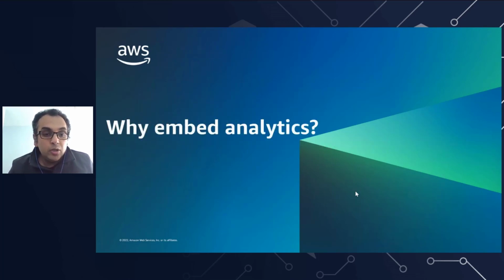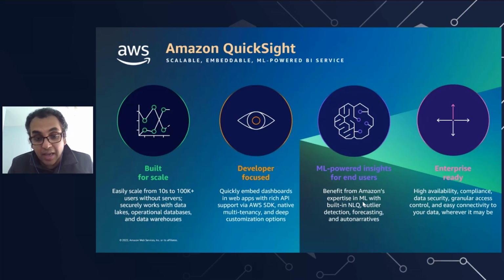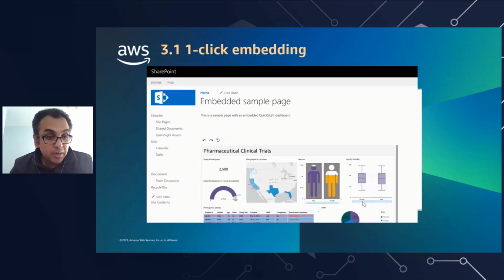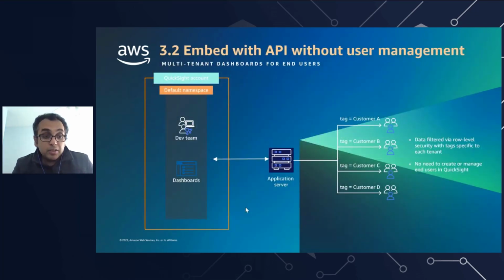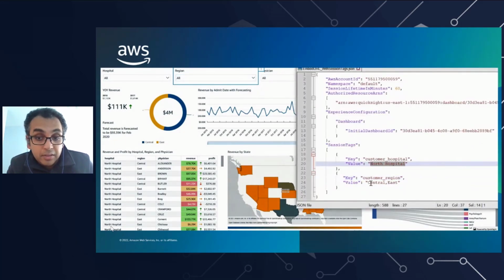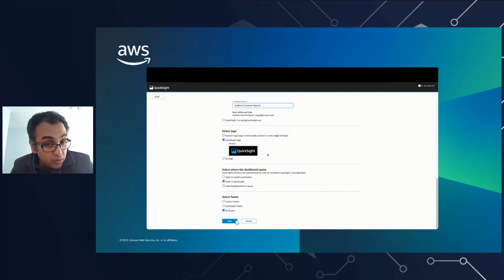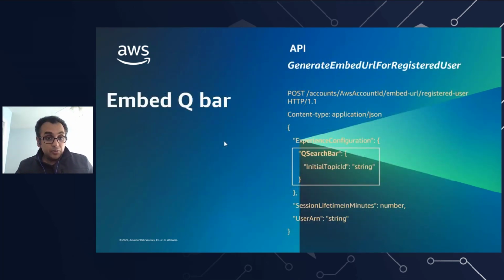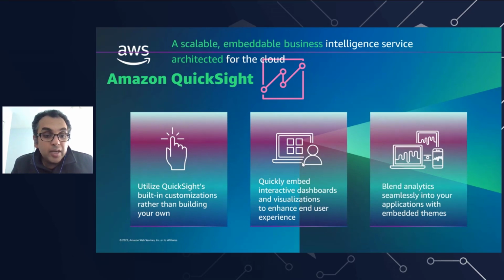Democratizing Data Insights with Amazon QuickSight Embedded Dashboards - AWS Online Tech Talks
Discover how you can bring data insights to the forefront for customers, partners, and internal teams, by seamlessly embedding rich, interactive data visualizations and dashboards into your web applications and portals. In this session, we’ll show you how to connect to your data from Amazon RDS, Amazon Athena, Amazon S3, Amazon Redshift and many others, and use the QuickSight API to tie it all together. Plus, we’ll share modern ways to allow users to interact with data using natural language search and ML to see root causes, consider forecasts, evaluate risks, and make well-informed, justifiable decisions.

Learning Objectives:
* Objective 1: Learn how QuickSight embedded analytics can seamlessly integrate into custom applications and portals, creating data-driven differentiation for end users.
* Objective 2: Connect QuickSight to any data source, and use QuickSight APIs to display custom dashboards and visualizations.
* Objective 3: Explore modern, ML-powered BI capabilities that can help you make better data-driven decisions.